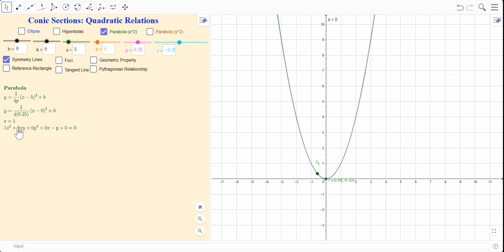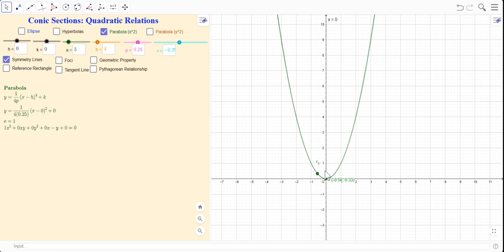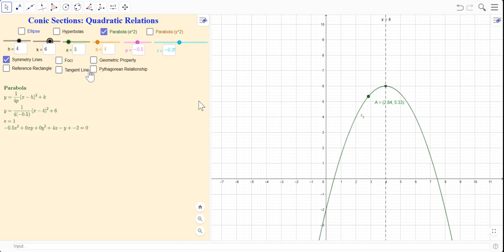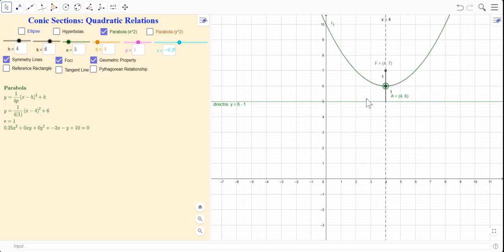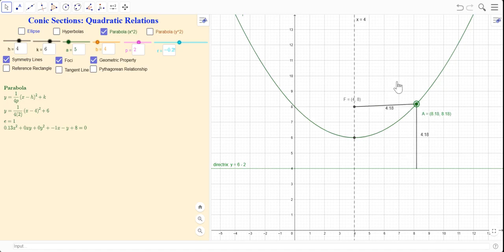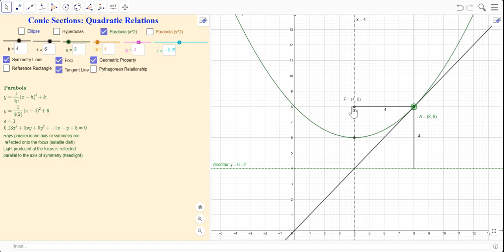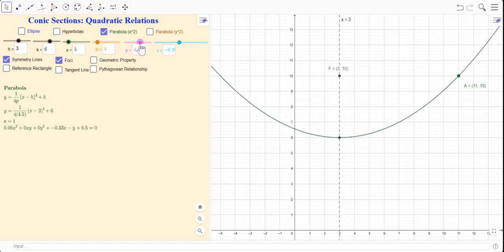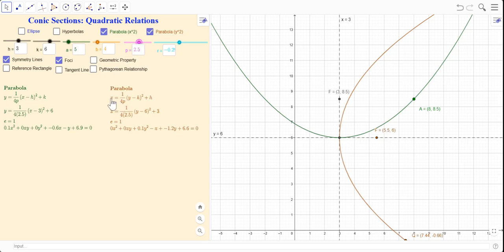Geometry 13.29.C Transformations and Parabolas